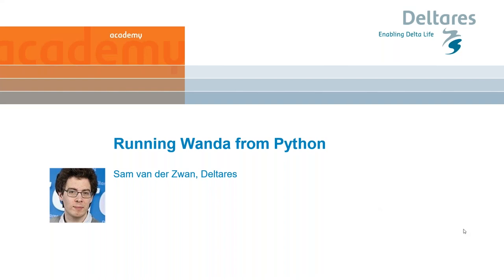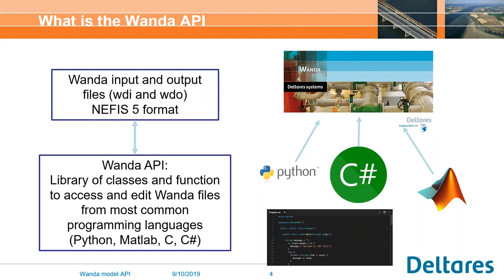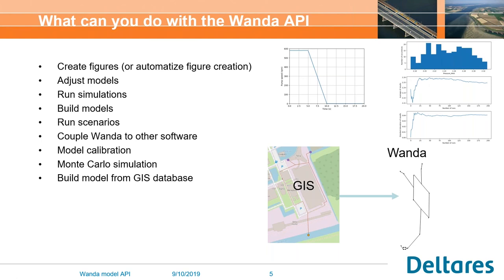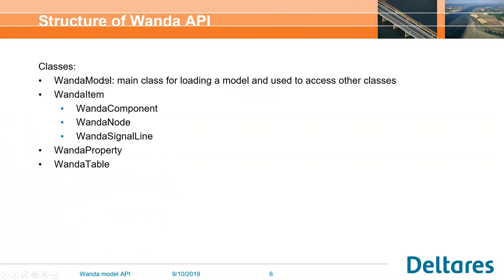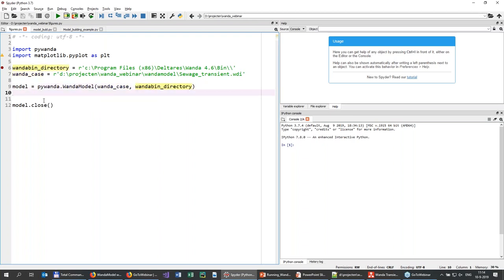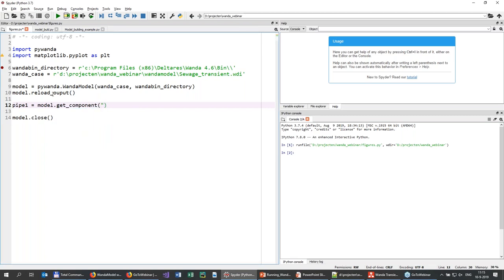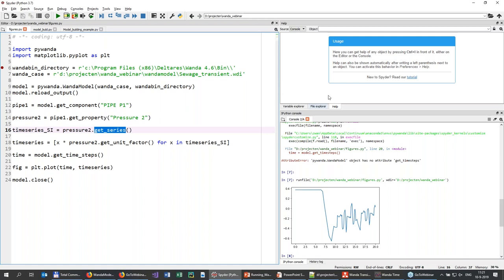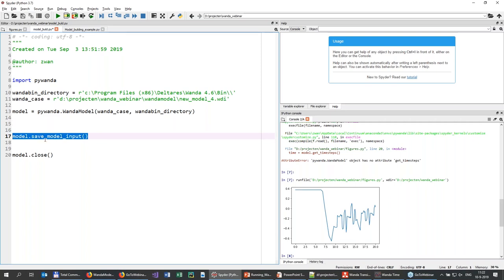Webinar Running WANDA from Python a short introduction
WANDA is a powerful and user-friendly programme for the hydraulic design and optimization of pipeline systems. Design engineers and operators use WANDA to study the steady and dynamic behaviour of liquid, heat, gas and slurry flows in arbitrarily configured pipeline networks. The software can be linked to other applications, e.g. for operator training systems or advanced real-time control. WANDA has been developed by Deltares, it is extensively tested, validated and designed for engineers by engineers.

In this webinar, we will show how to run WANDA from Python. The WANDA API (Application Programming Interface) is a new addition to WANDA which enables to possibilities of writing scripts to perform certain task (e.g. creating figures, building of models, etc.). The WANDA API is accessible from Python, C and C# (.Net platform). This gives the user the freedom to choose its own preferred platform to write scripts.